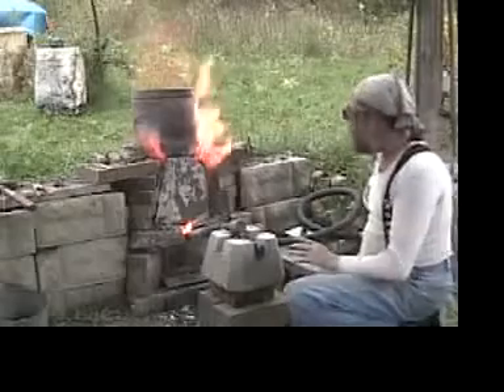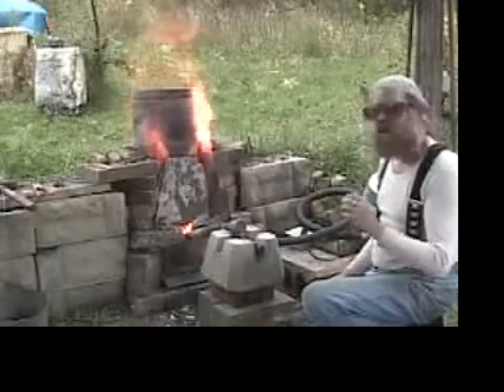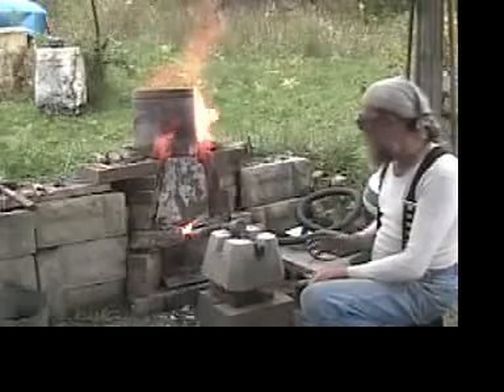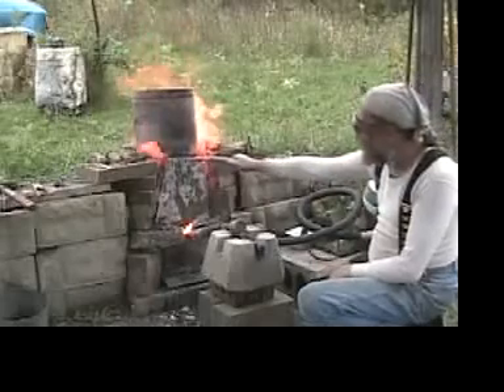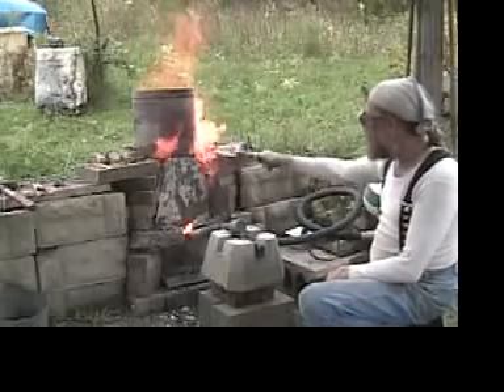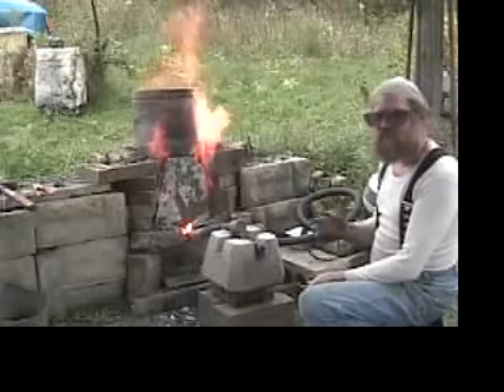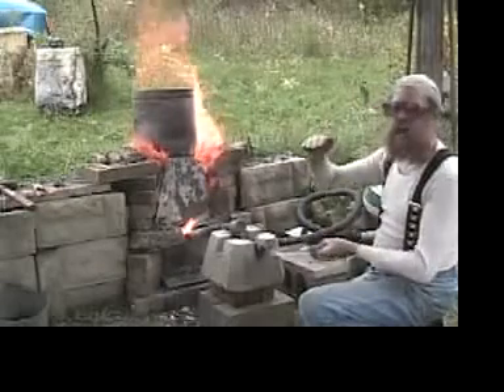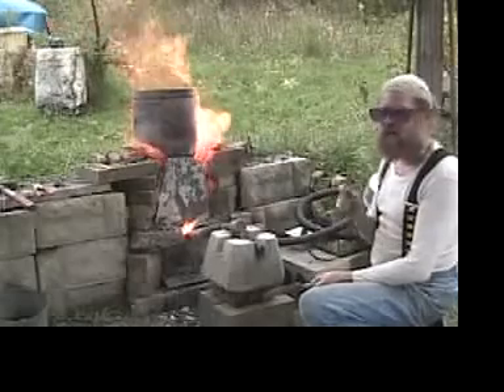Iron Smelt - Stone face with blow tube tuyere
Experimental IRON SMELT - Viking Age stone slab with blow hole construction. Darrell Markewitz of the Wareham Forge describes the smelt in progress, October 7, 2007